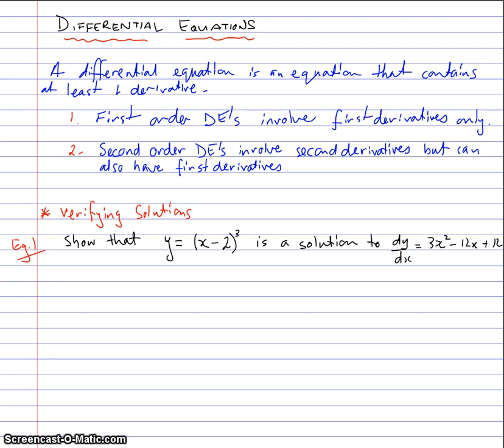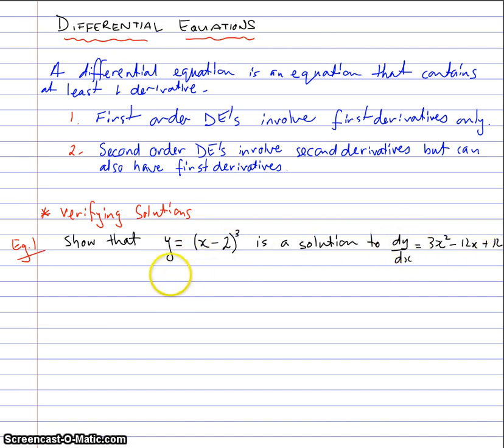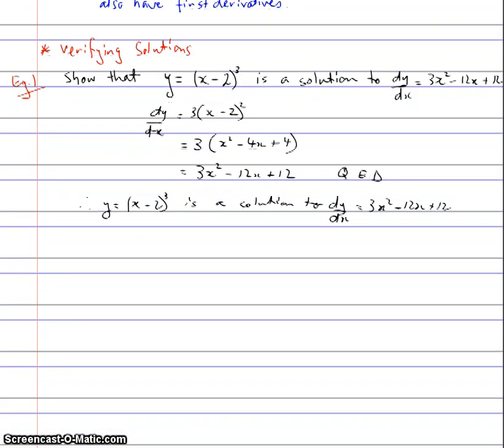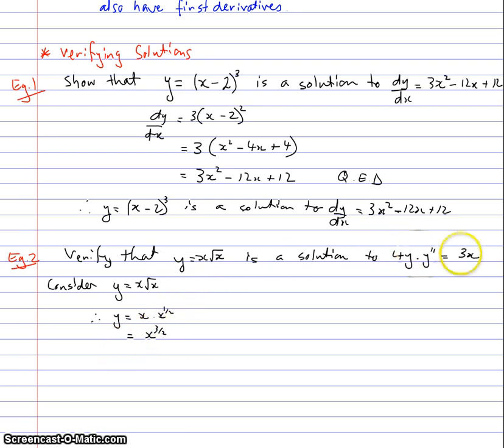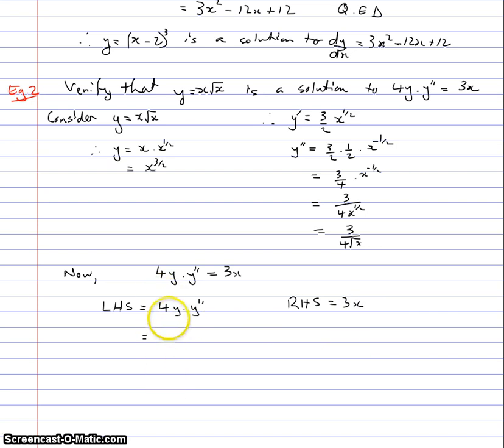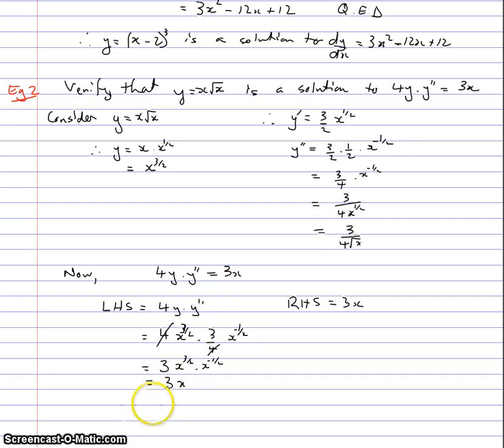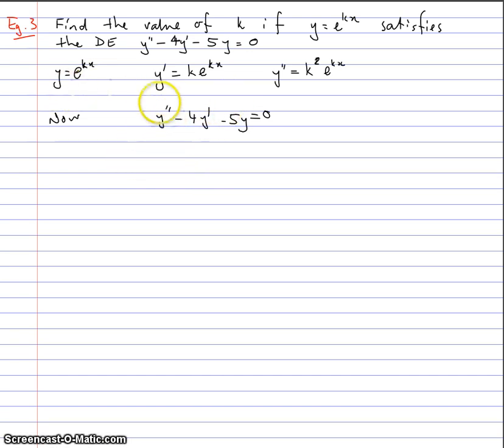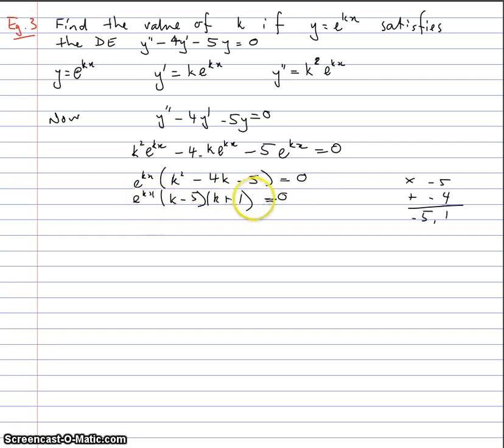Diff equations 1